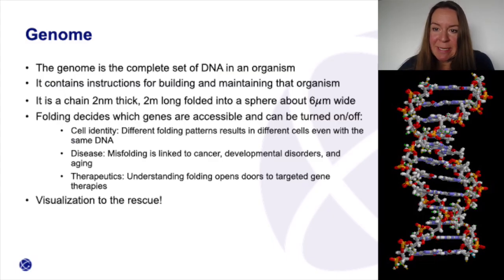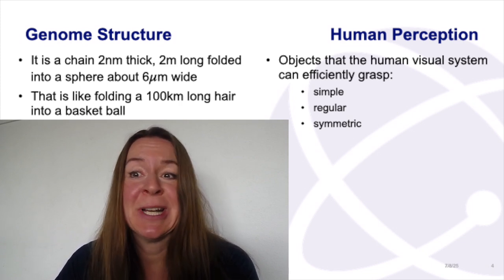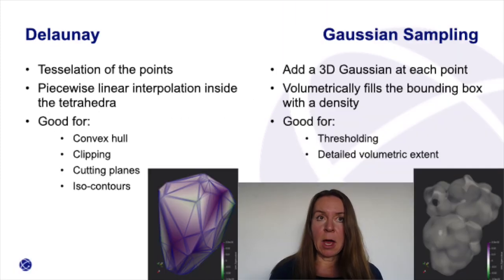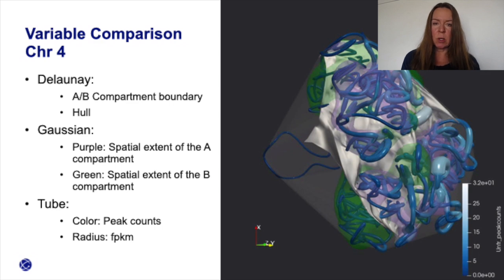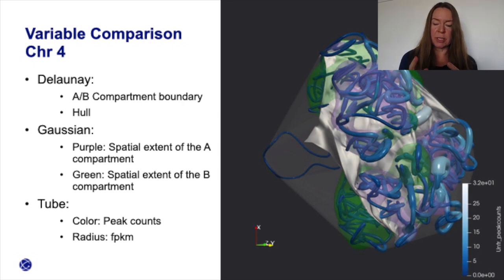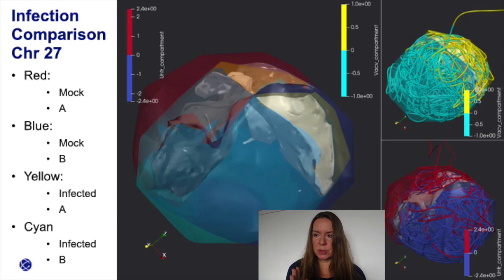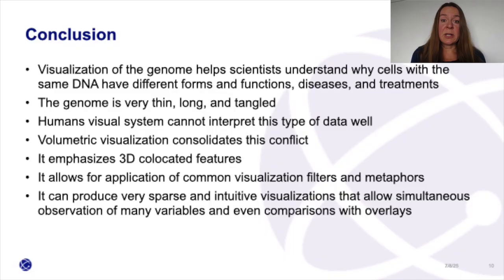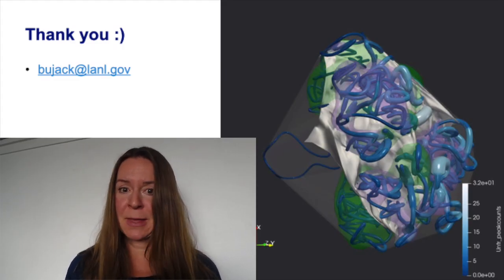vis2025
Presentation for short paper at IEEE VIS: Volumetric Visualization of the genome